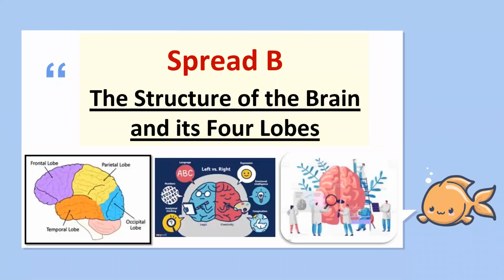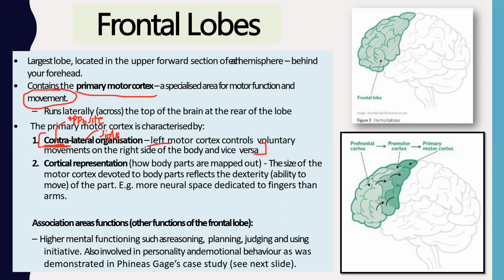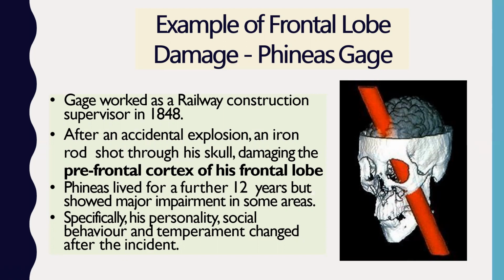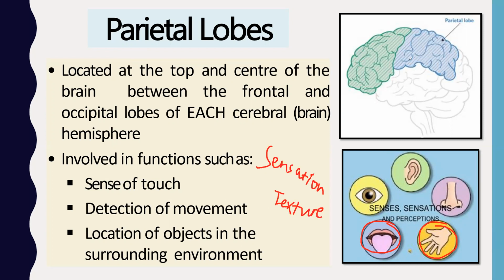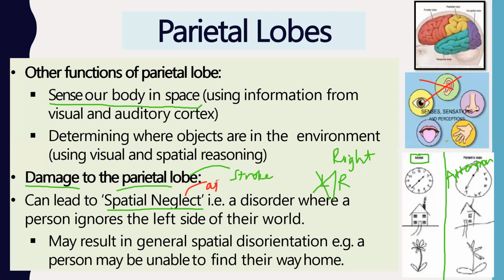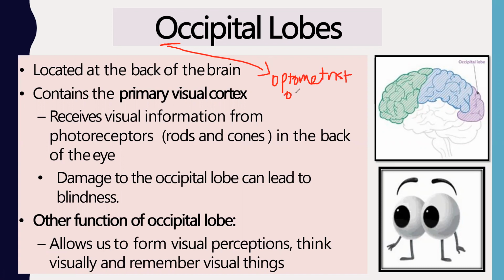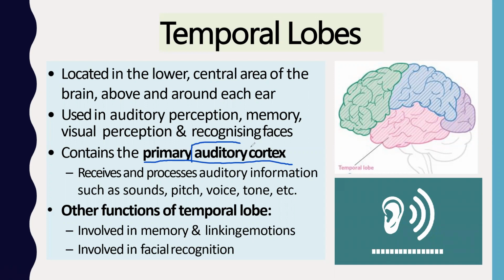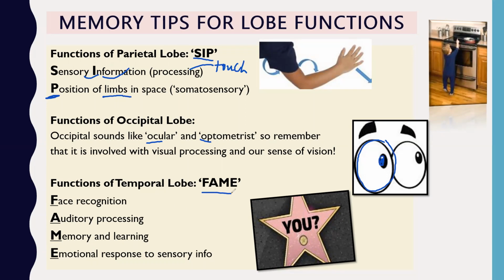Spread B - Lobes of the Brain